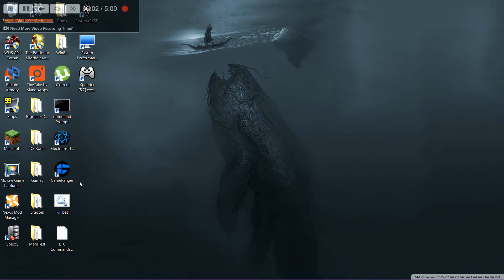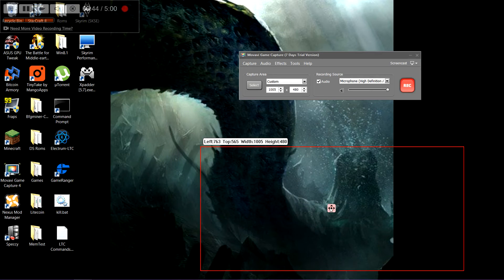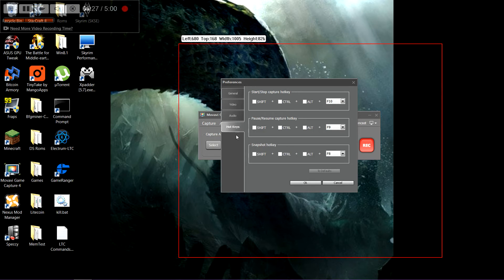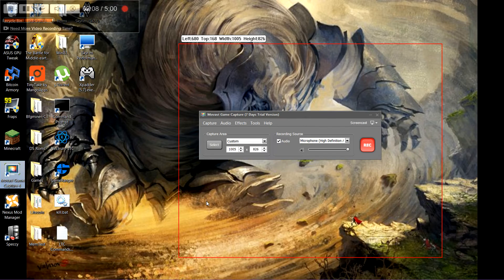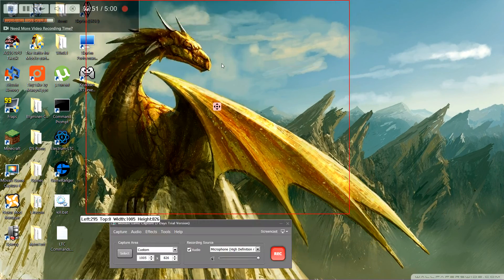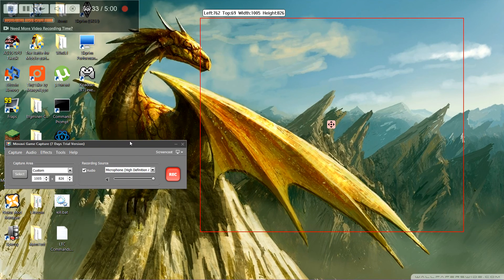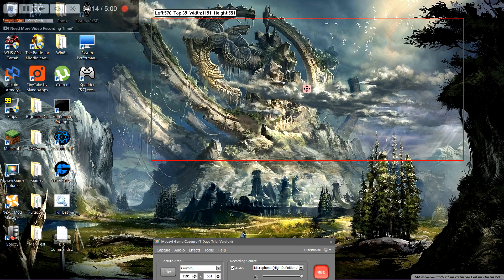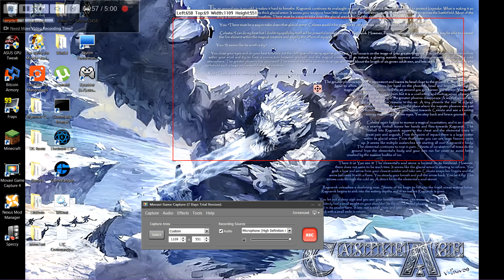Tutorial/Review: MovAvi Game Capture 4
This is a super nice peice of Software being sold for a great price. Please Look it up.
It is part of the MovAvi Video Suite.